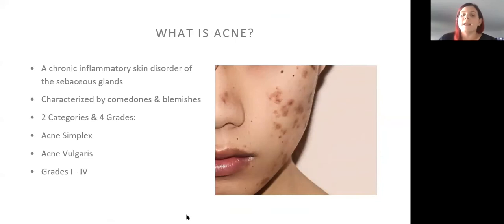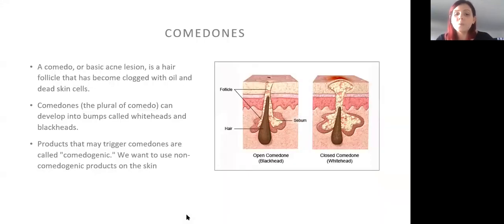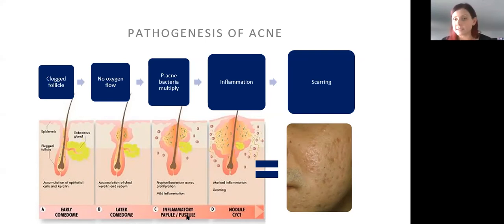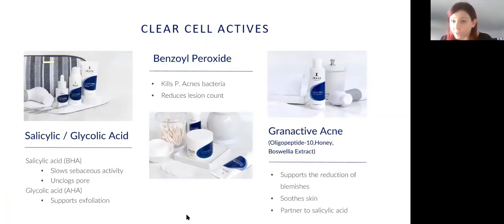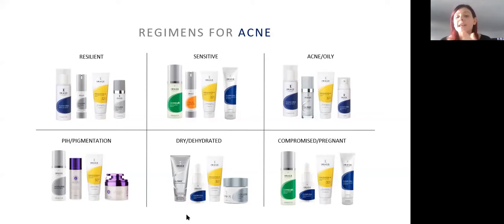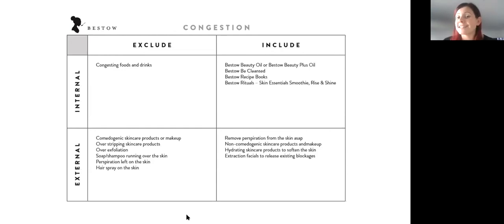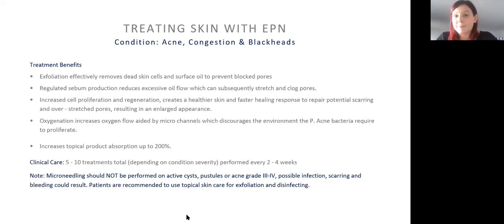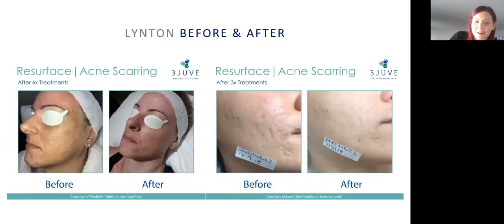Professional Webinar: Treating Acne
Image Skincare is distributed in Australia by Professional Beauty Solutions.